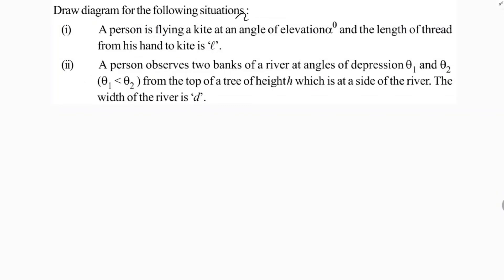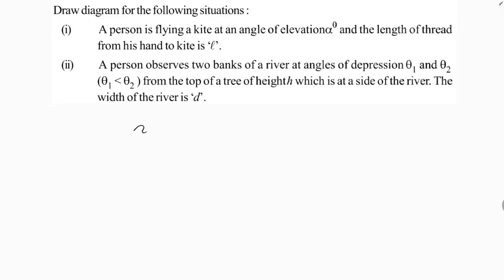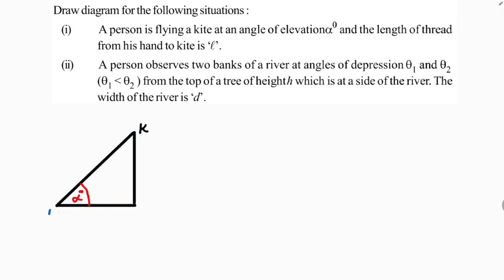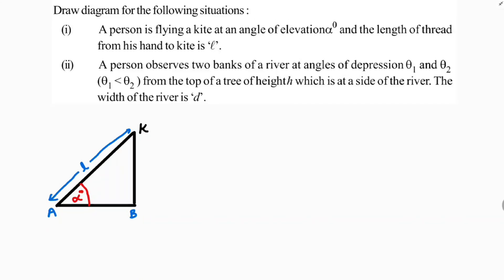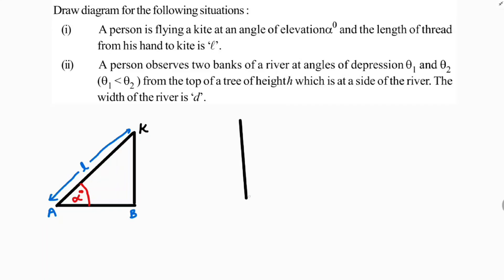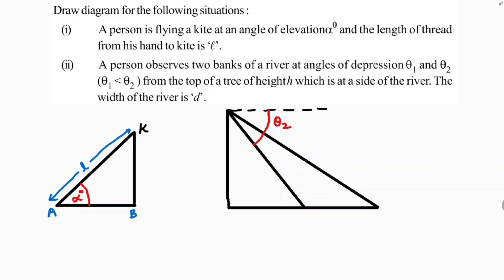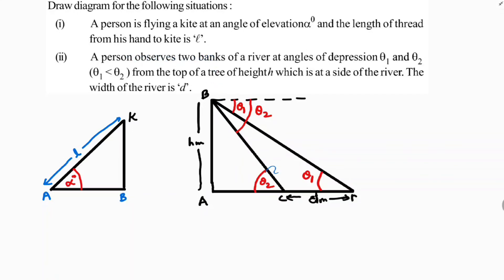Draw diagram for the following situations